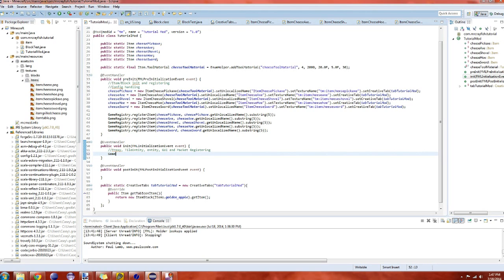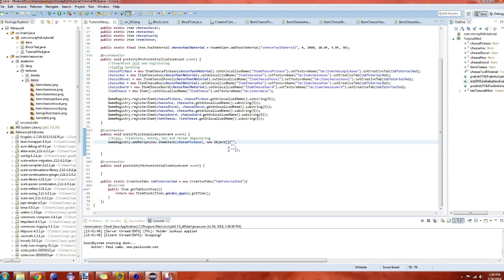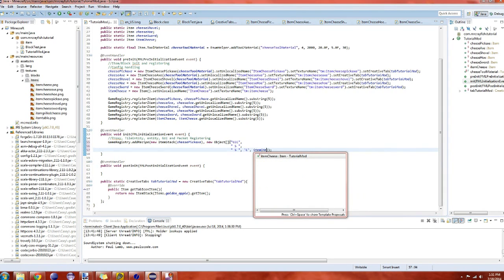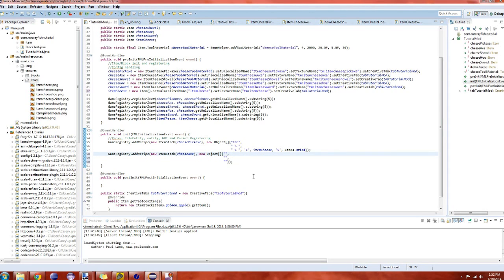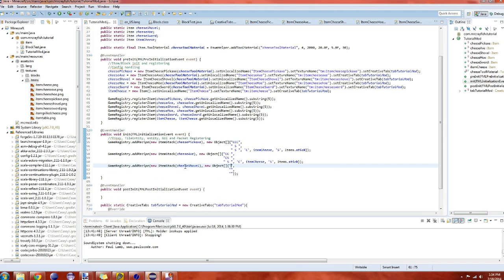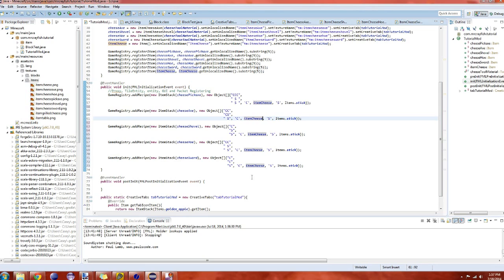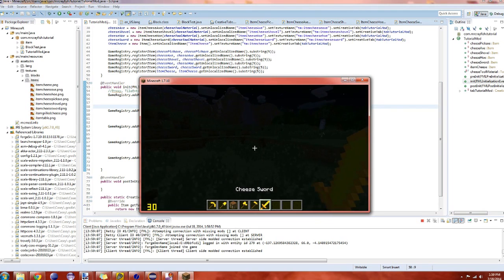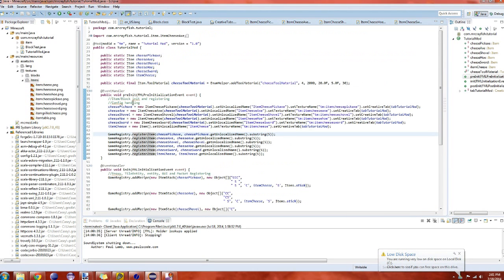Minecraft 1.7: Modding Tutorial - Episode 9 - Tools/Weapons! (Part 2)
Hey guys, today we start a highly requested series and this is modding tutorials. In this episode today, I teach you how to code custom tools into the game.